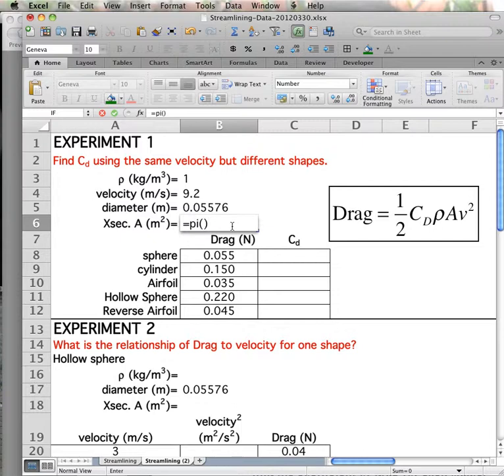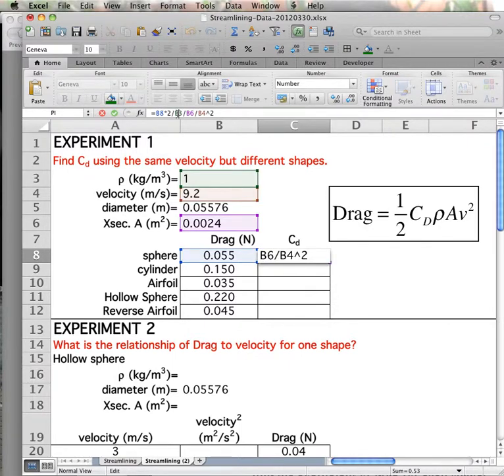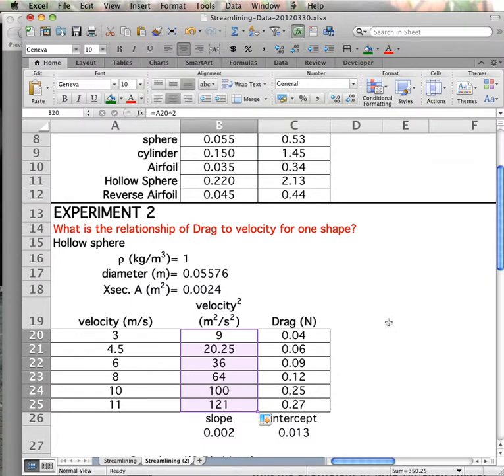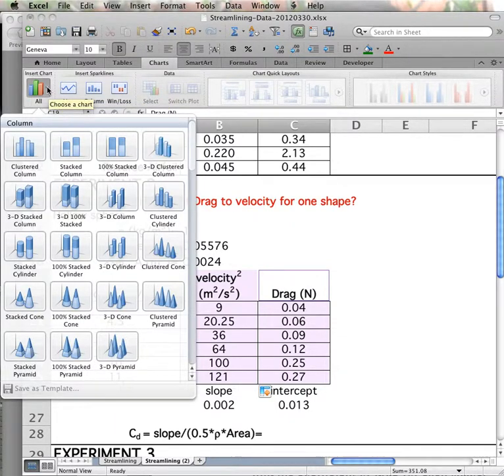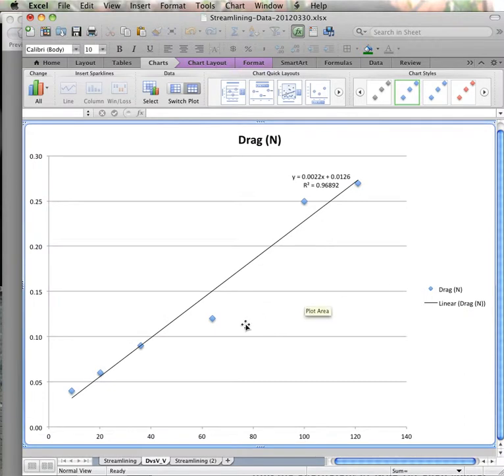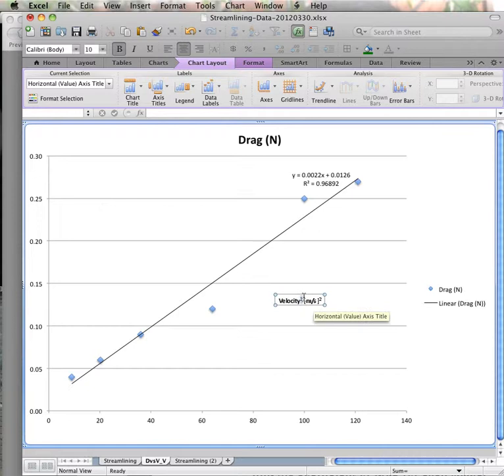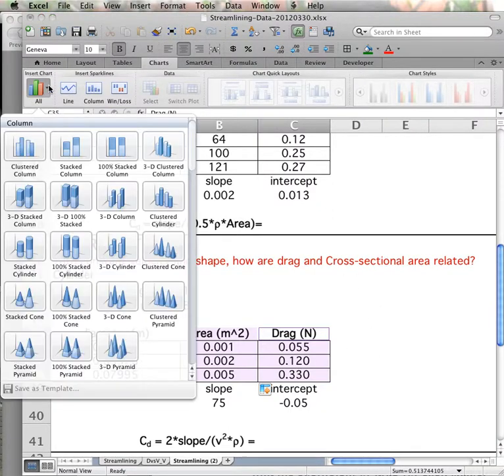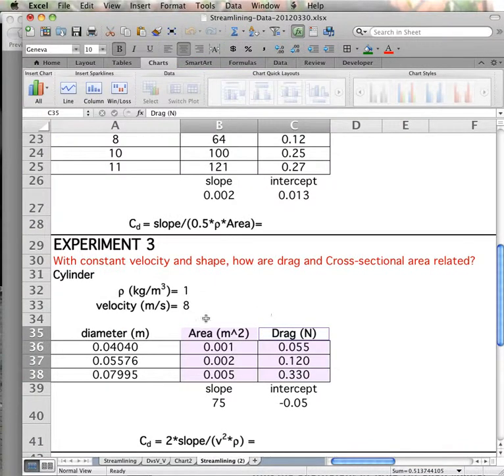Streamlining-Plots.mov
How to make equations and plots for Streamlining